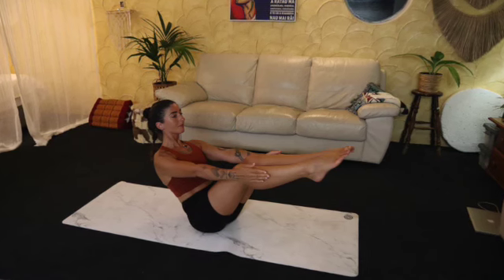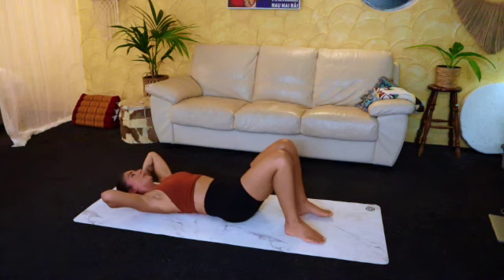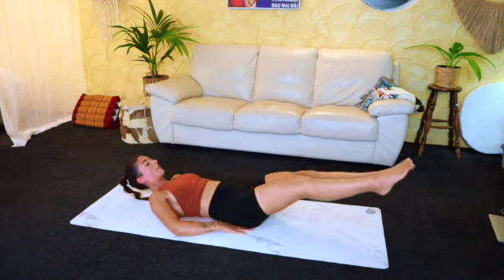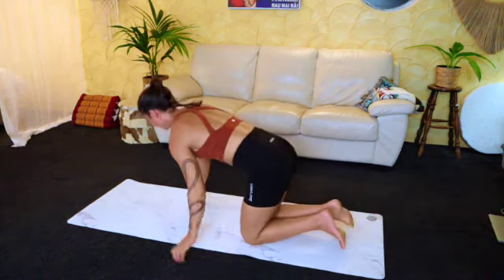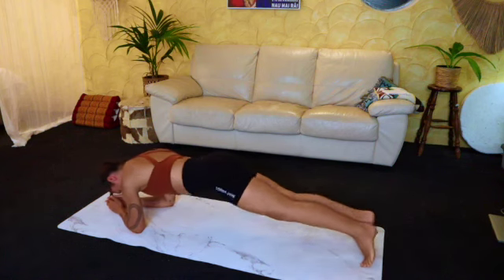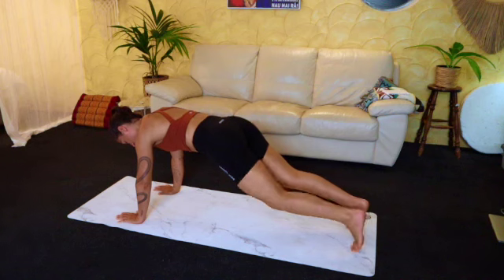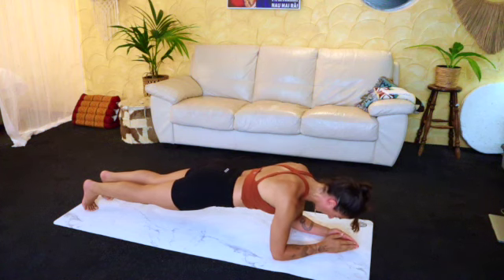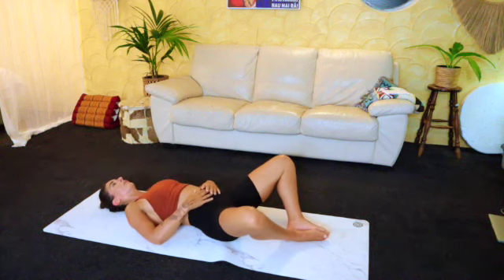20 Min Pilates Core Workout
A little 20 MIN Pilates Core Workout to enjoy!
Check out my website where you can book online 1:1 sessions with me and for Body Temple Courses Coming up to guide you back into connecting, moving, eating in alignment with your body!
Sending you so much love and Happy New Year!